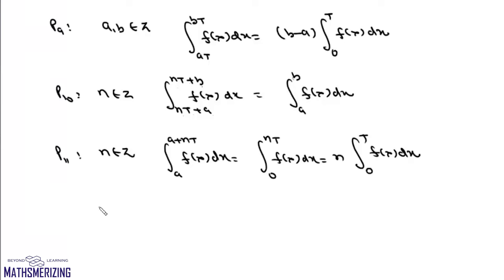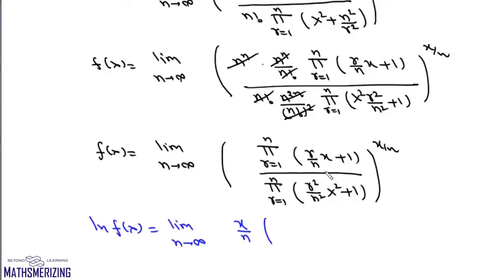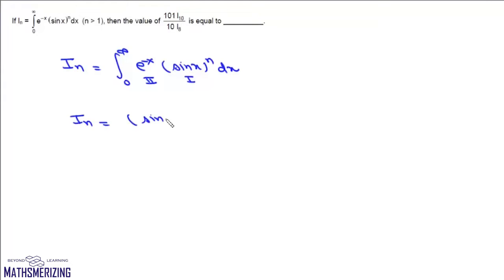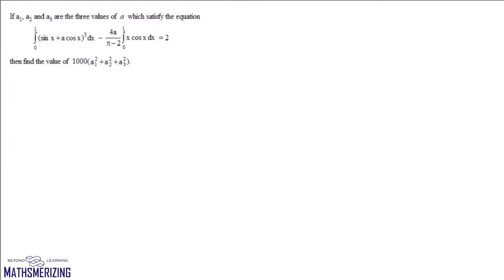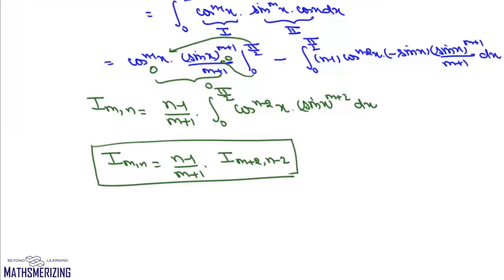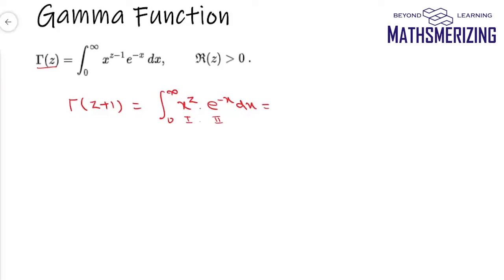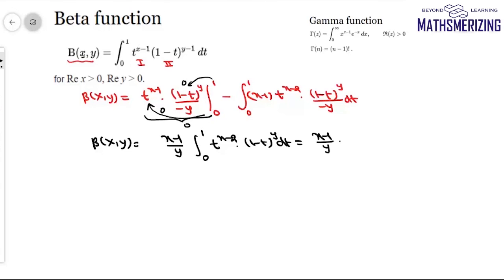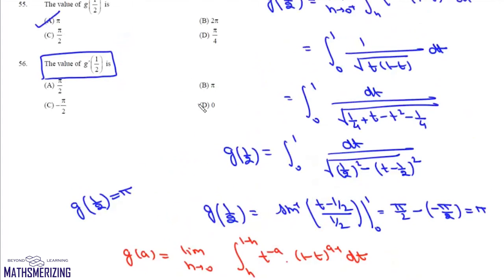Definite Integrals | Lecture 2 | Limit of sum | Reduction formula | Walli's formula | Gamma Beta fn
Definite Integrals | Lecture 2 | Limit of sum | Reduction formula | Walli's formula | Gamma function | Beta function JeeAdvanced Mathsmerizing # JeeMains

00:00:00 Limit of sum
00:14:44 Reduction formula
00:22:21 Walli's formula i
00:32:49 Walli's formula ii
00:44:06 Gamma function
00:48:30 Beta function 🎯 Start your JEE Advanced Maths journey: